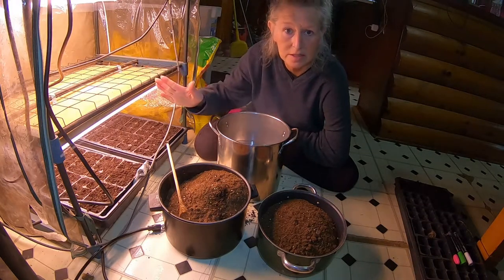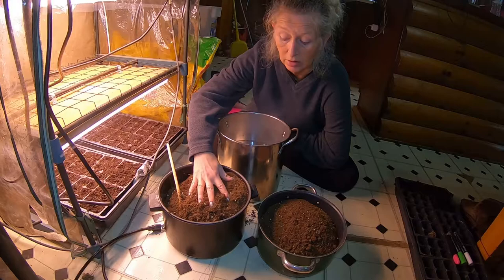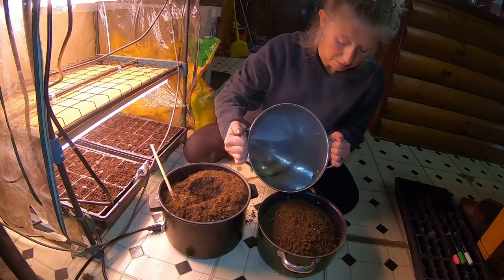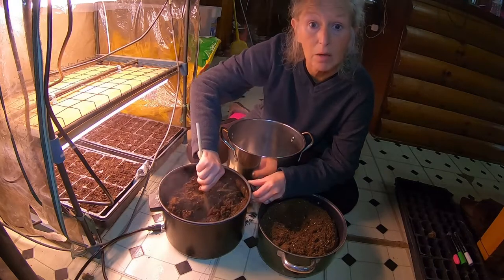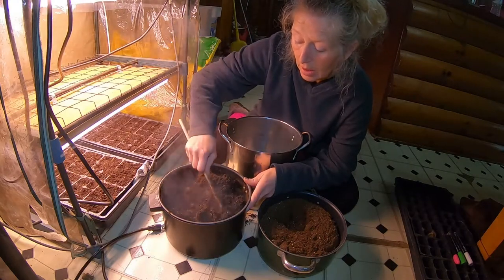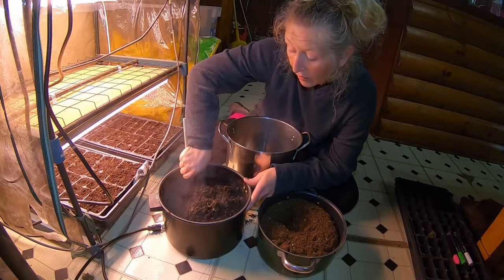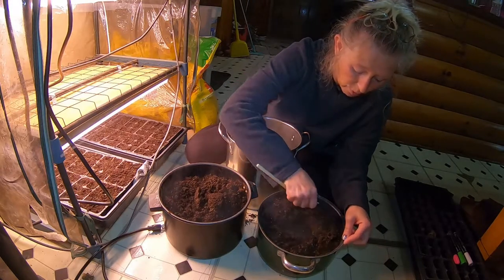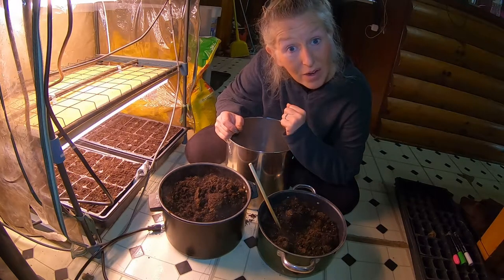Mixing Soil For Planting Seeds / hot water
Mixing Soil For Planting Seeds / hot water . I do a different prosses here for our seed starts by a hot water prosses. Mixing Soil For Planting Seeds is always a task for us here and time consuming.